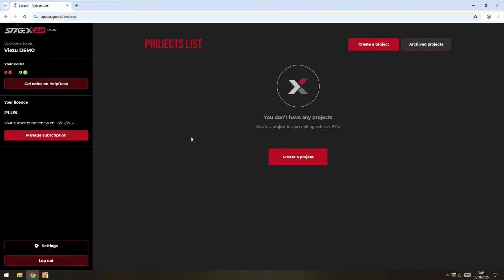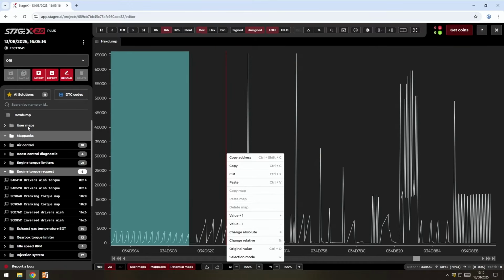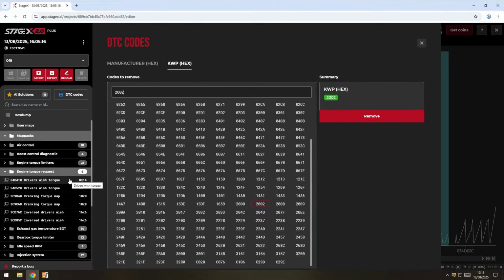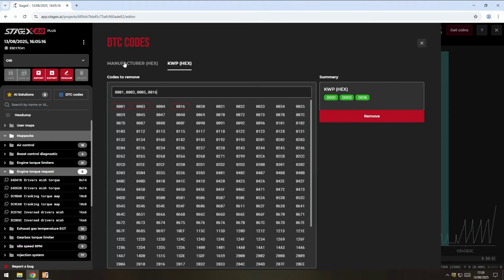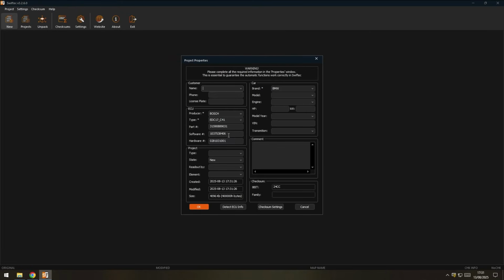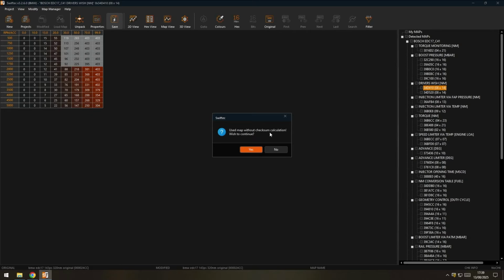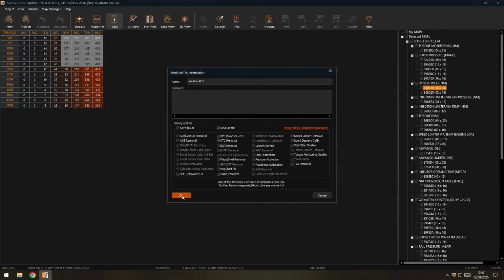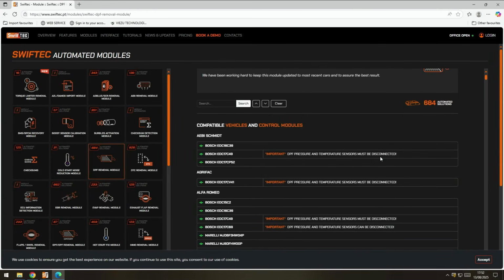Mastering StageX & Swiftec – Pro Tuning Software Tips, Secrets & Real-World Advice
Dive deep into the real world of professional ECU tuning with Paul Busby and Simon White as they put StageX and Swiftec under the spotlight. This hands-on look at how these tools really work when you’re writing maps, tackling DTC removal, handling complex projects, and streamlining your tuning workflow.

We cover:
• StageX browser-based tuning, map packs & one-click solutions
• Swiftec’s advanced functions, removals & heavy-duty SPN code handling
• How each handles licensing, projects, and custom mapping
• Real workshop tips to avoid costly mistakes
• Live Q&A with practical answers, not theory

Whether you’re just starting out in map writing or you’ve been tuning for decades, this session pulls back the curtain on what works, what doesn’t, and how to get the most from your software.

VIEZU Technologies was established with one clear goal, to offer the very best vehicle ECU remapping and car tuning service available anywhere in the world. VIEZU has been driving for perfection in the science of car tuning and REMAP SOFTWARE, without compromise, for many years. At VIEZU nothing is left to chance, our remap and ECU mapping R&D is the most serious and dedicated in the ECU mapping and chip tuning industry bar none. All customers are welcome to come and inspect our industry-leading facilities and meet the team.